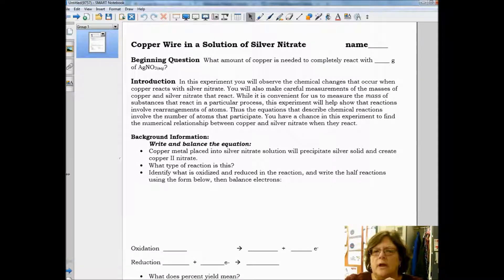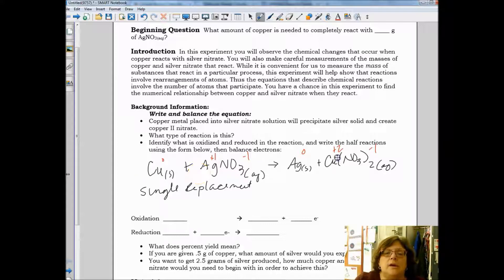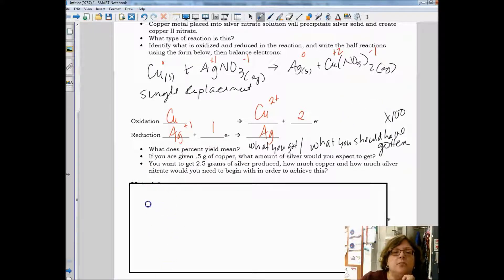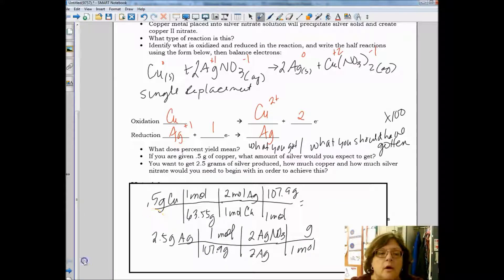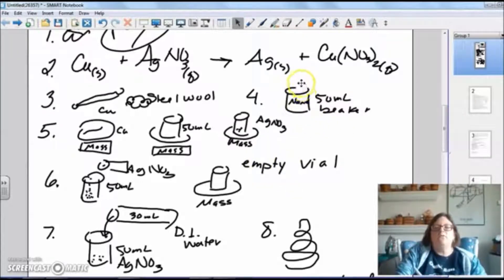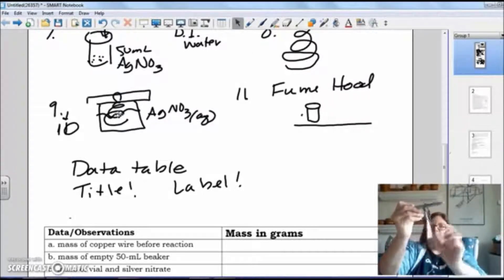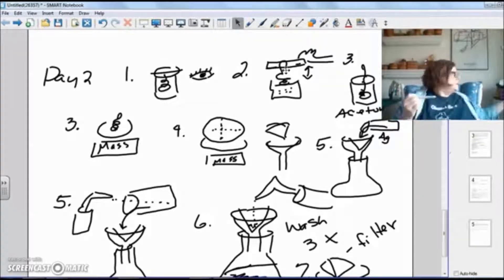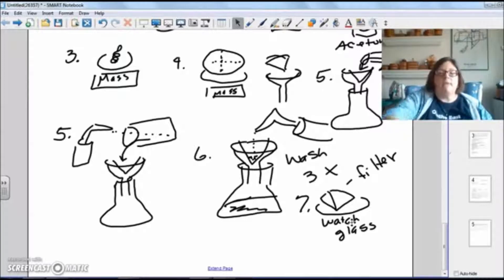copper silver pre lab college chem